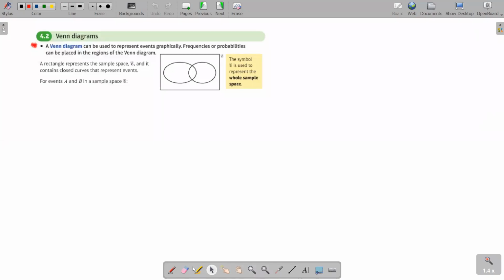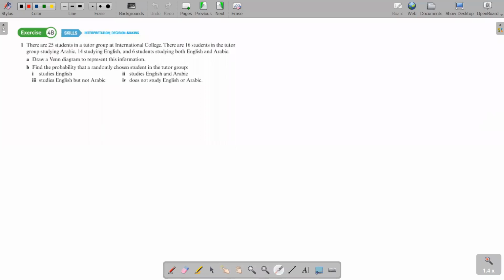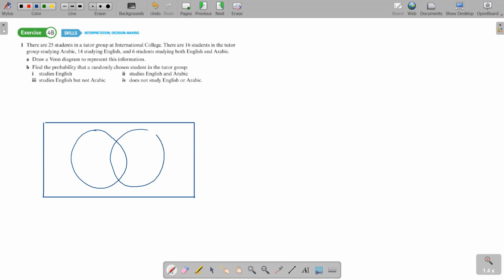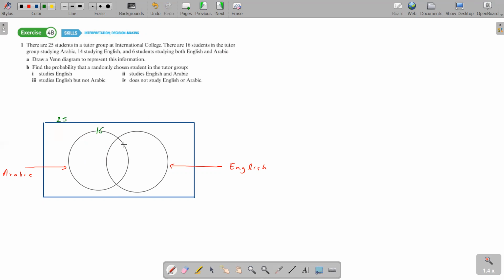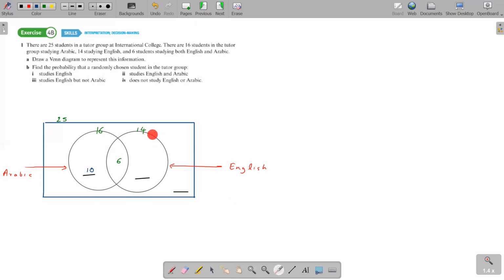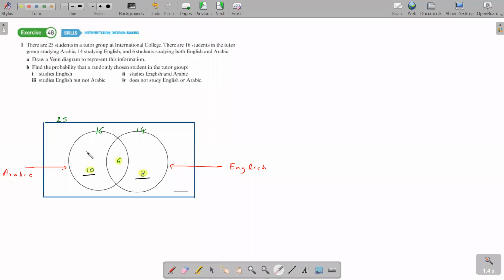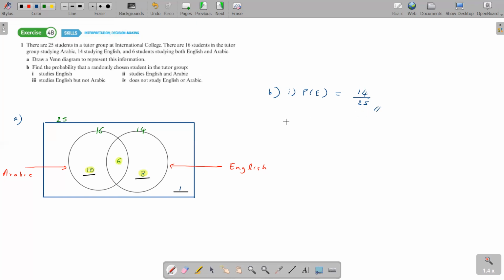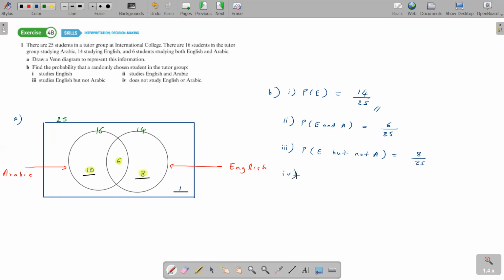S1 - Chapter 4 - Probability - Ex 4B Part 1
Understanding and using Venn diagrams to represent events and find their respective probabilities.